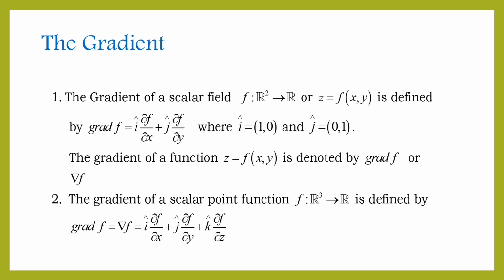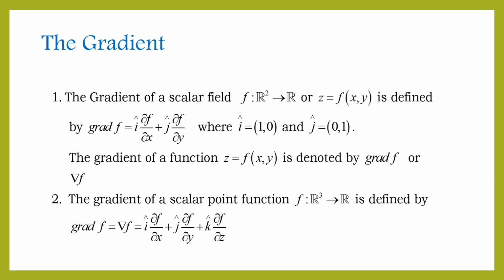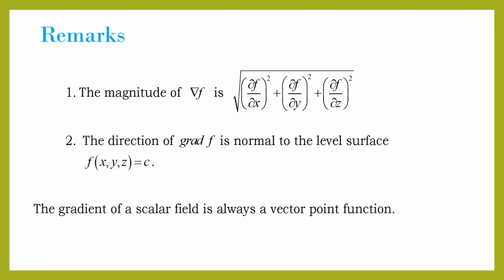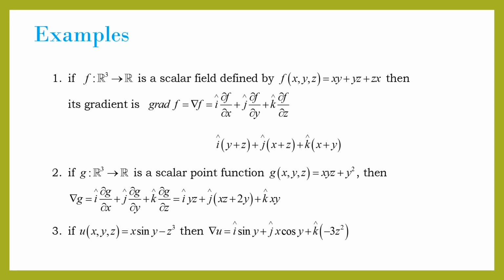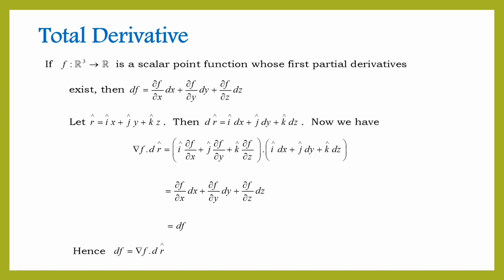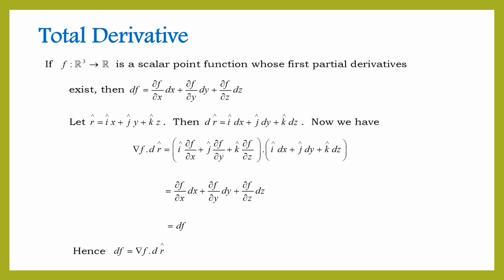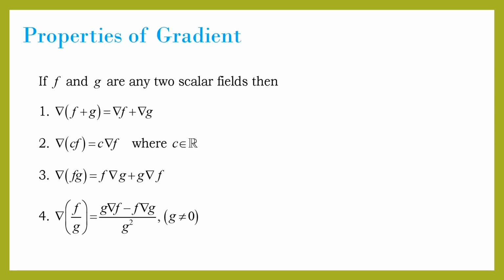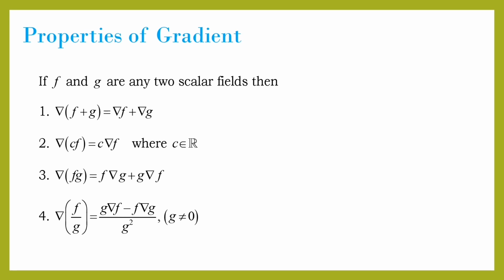Vector Differentiation / Part-3 / Gradient / Engineering Mathematics / Euclid Maths